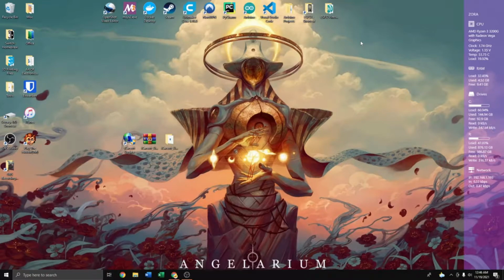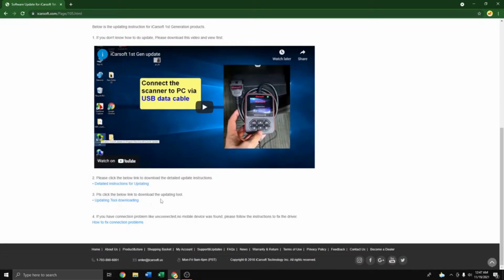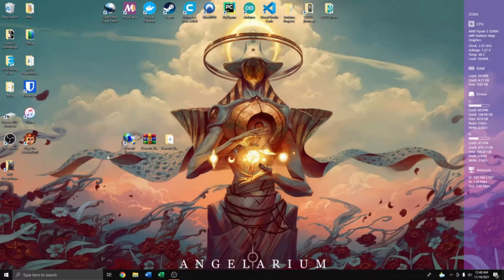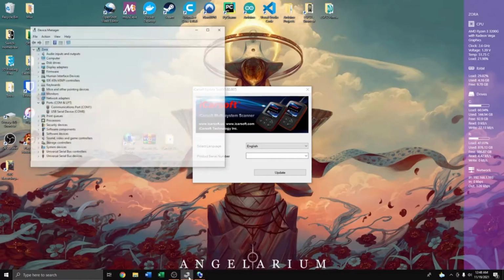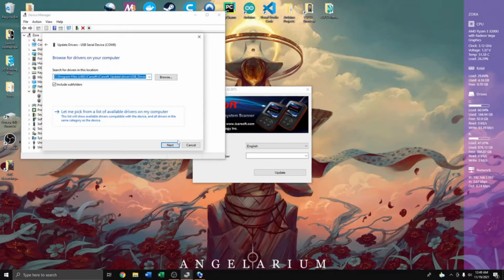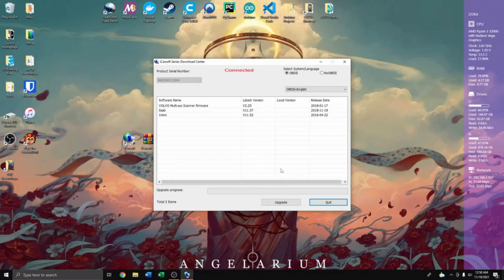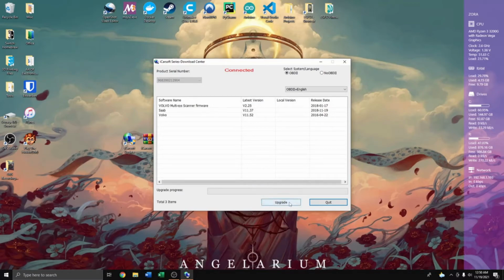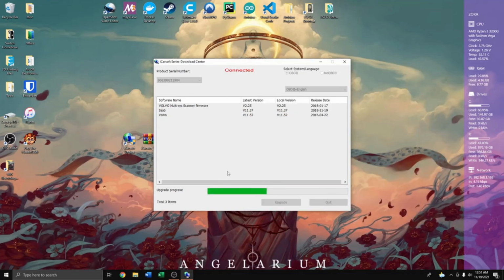iCarsoft | Updating device software and fixing failure to connect to PC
Today I will be showing you how to update an iCarsoft OBD2 scanner and more importantly how to fix issues with it connecting to your PC.